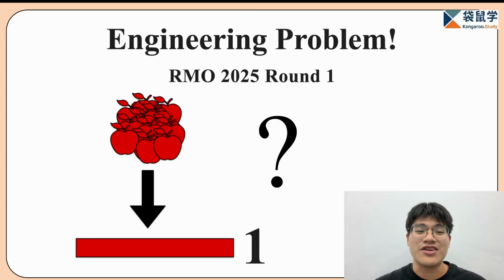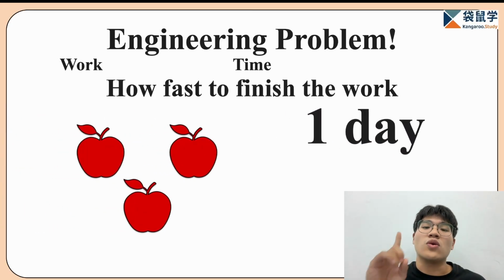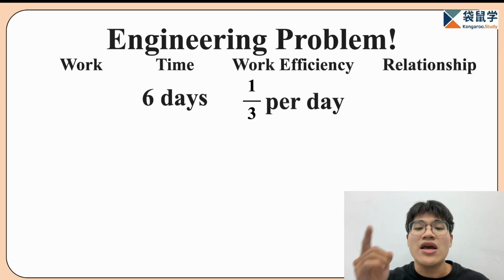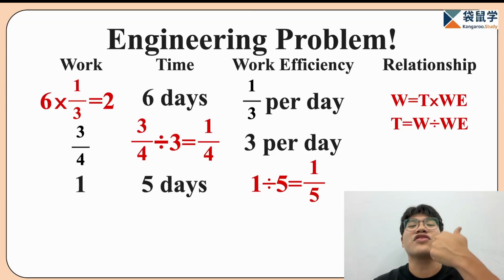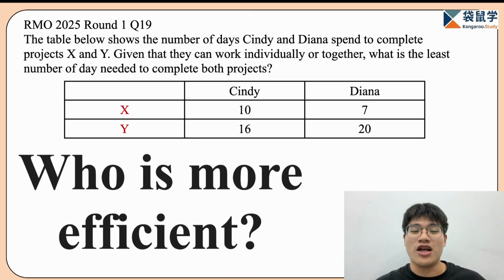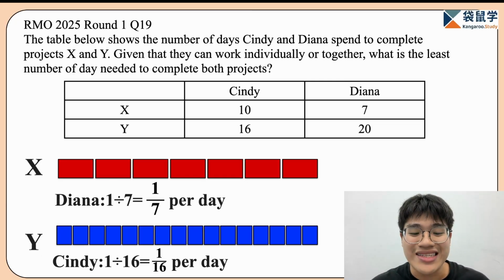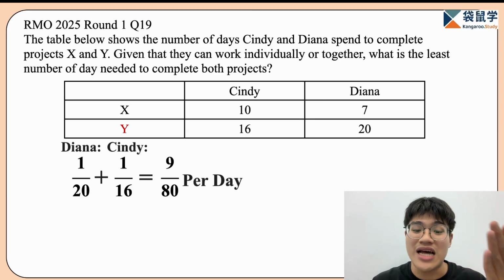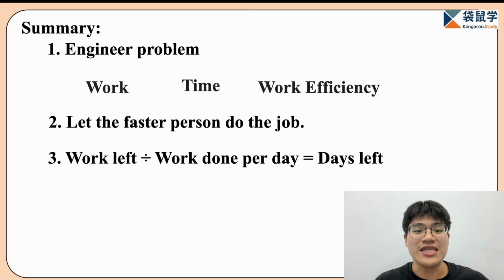RMO 2025 R1 Q19 —— Engineering problem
We will update the RMO problem-solving video regularly. Hope it can help you.